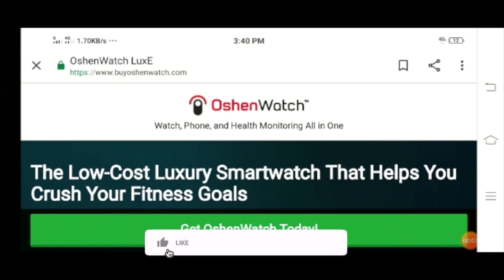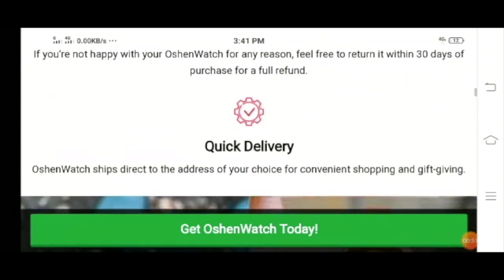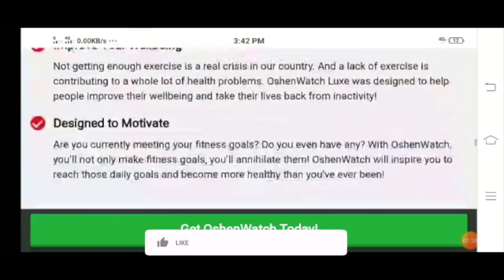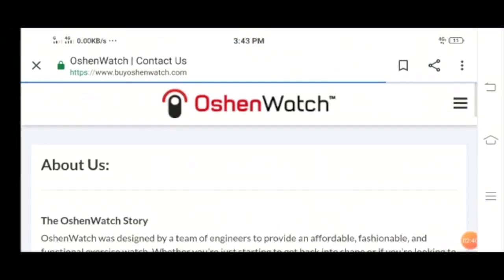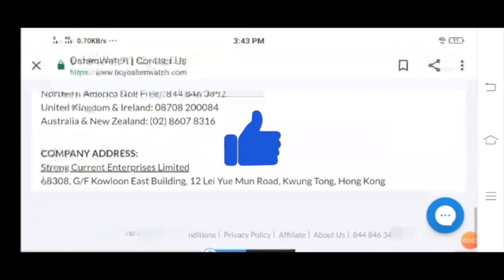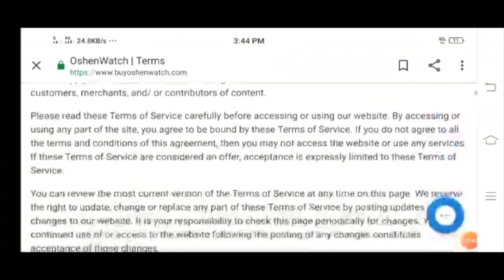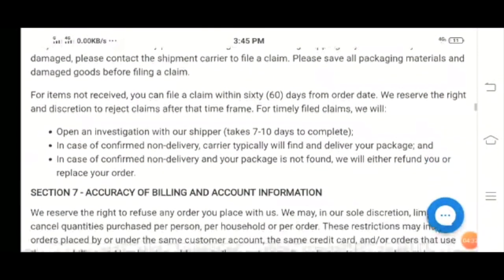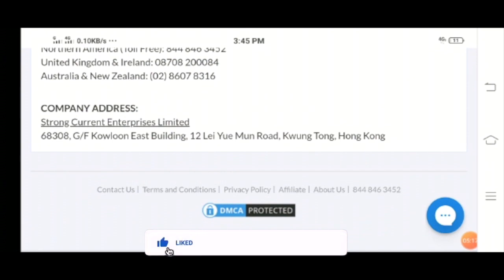OshenWatch Scam (May) 2020 | Is it a Scam or Legit Product? | Scam Adviser Reports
If You Want To Read Continue, You Will Have To Go Here to get full website Reviews.

In this Video, we will bring you Oshenwatch Scam, and we will discuss the website.

We often care about our health; the reason is due to the stress work, long hours of work, or maybe due to laziness. This laziness will cause severe issues and welcome various types of diseases, like fatigue, irritation, headache, and many more. A healthy body needs a routine workout is necessary.

Oshenwatch is very famously being used by many of the famous TV personalities of the United State. They are using it to determine the workout performance and given a positive Oshen watch review. There are several types of smartwatches available over the market, which is available at low cost, but they do not work as a smartwatch.

ScamAdviserReports ✌